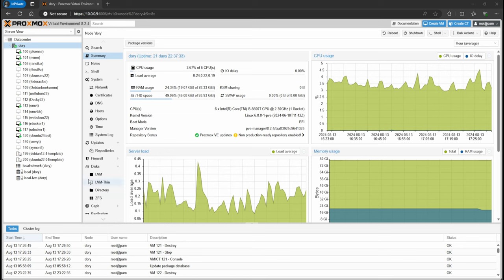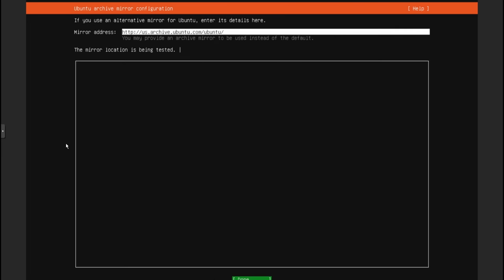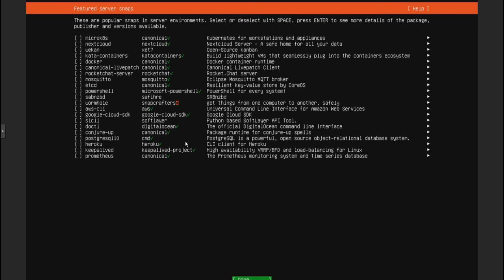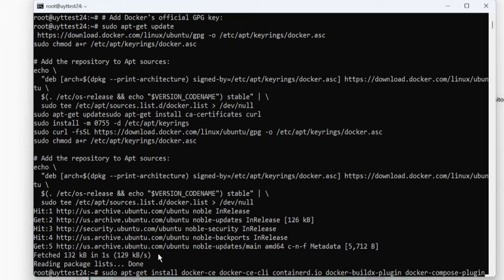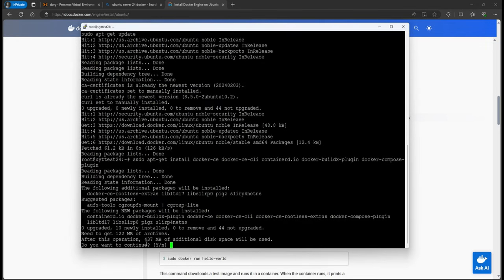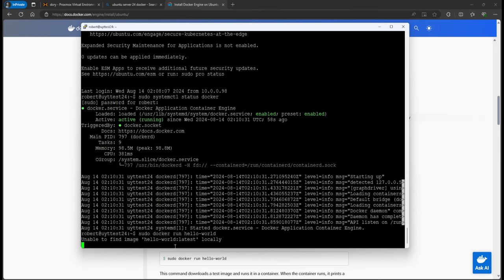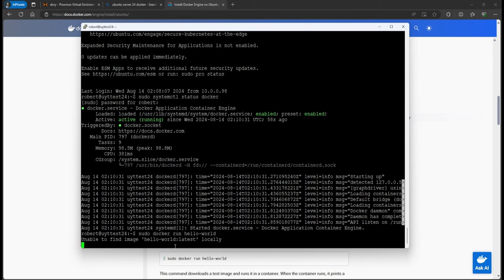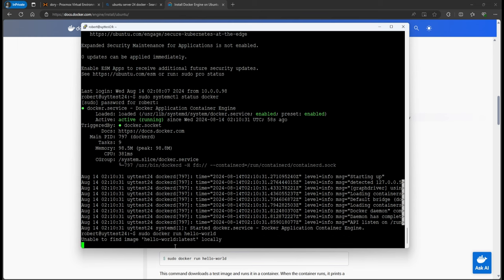Home Server Ubuntu Server 24.04 Installation and Docker Install Part 1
How I set up Ubuntu as a home server and install docker to deploy containers. Utilizing Proxmox hypervisor to create our ubuntu VM.

**Link to my GitHub where you can find docker compose.yml files**
(docker compose)

Timeline
0:00 Intro
0:36 Creating Ubuntu Server 24.04 VM
1:23 Installing Ubuntu Server 24.04
5:30 Installing Docker
10:22 Creating file system and mounting sdb
12:32 Mounting new drive
14:55 Drive file owner permissions
16:13 Part 2 Outline